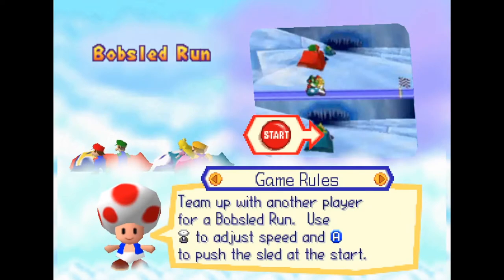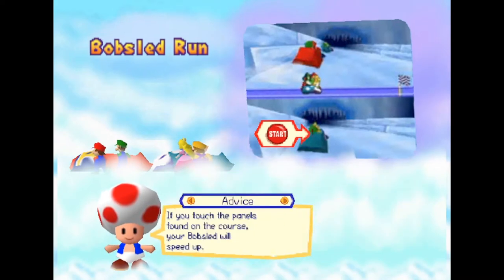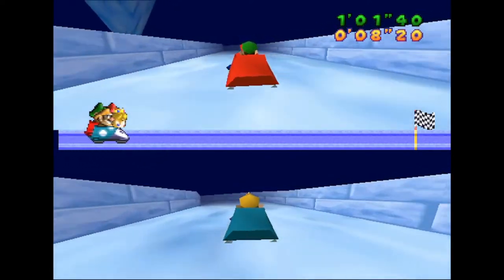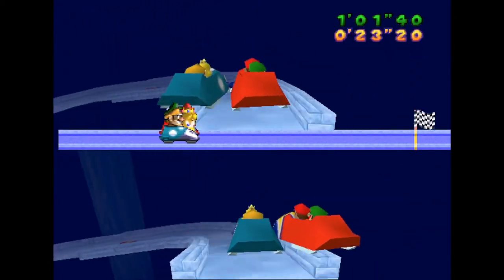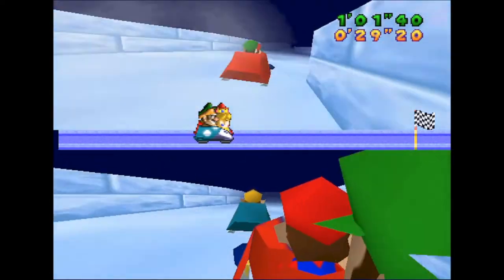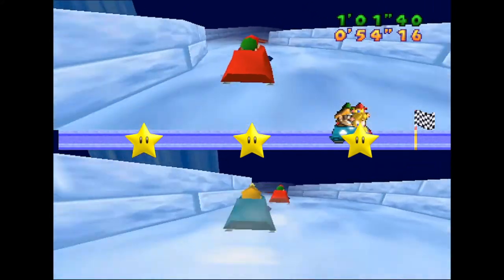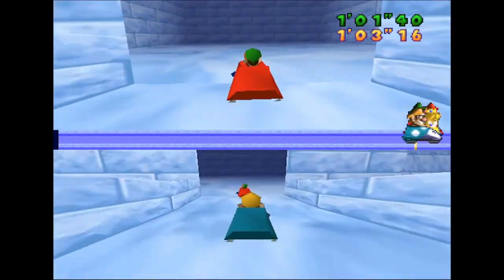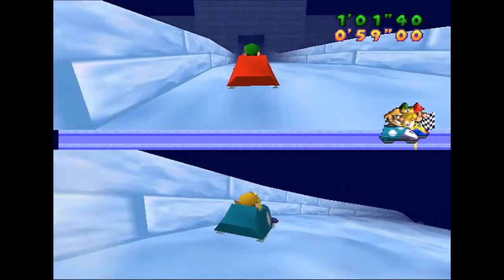Mario Party Minigame Review #3-Bobsled Run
Let's review Bobsled Run-the third Mario Party 64 minigame. Will this bobsled fly down the track or be as slow as a sled on grass? Come find out with me!

As always, I'll be playing as Mario.

And join us in the comments where we'll all be discussing what we think about the minigame. I'm sure there will be a lot of fun discussions to be had. Let's build a community!